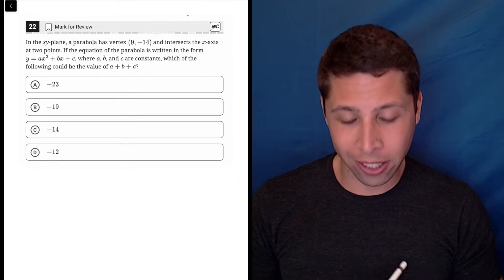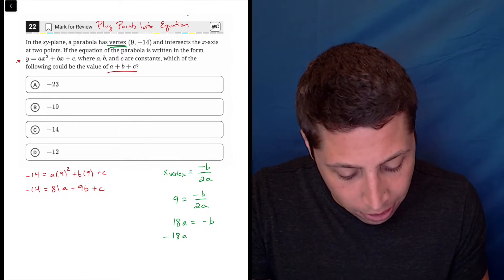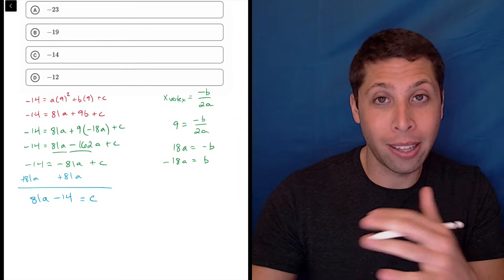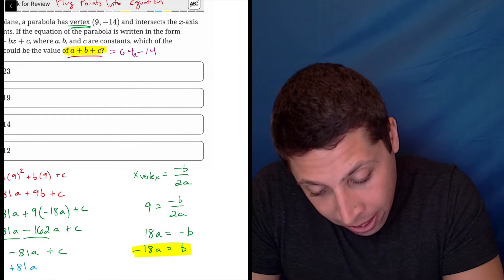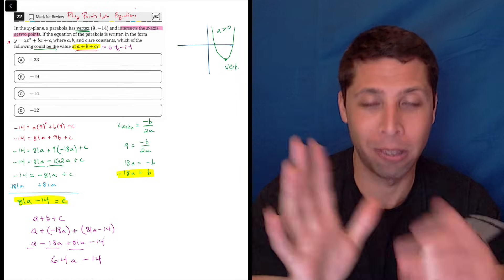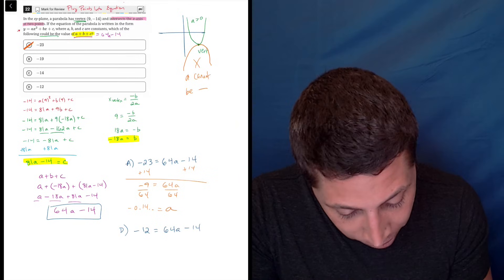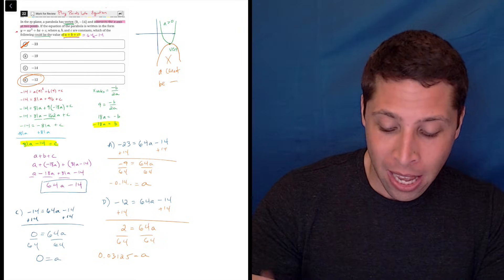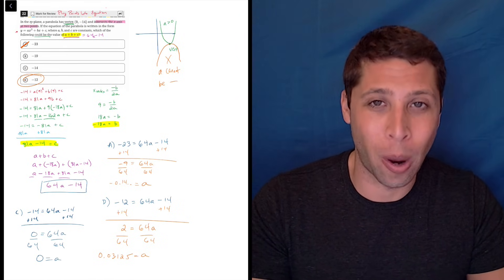Digital SAT 4, Math Module 2H, Question 22 (xy-plane)